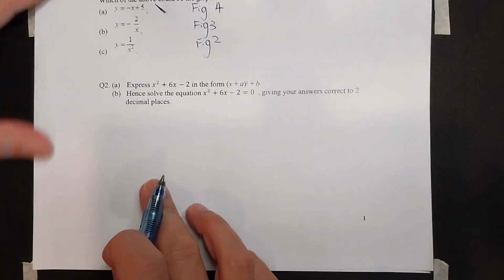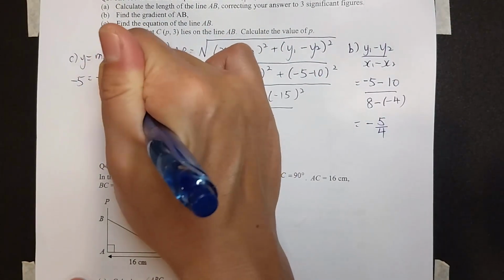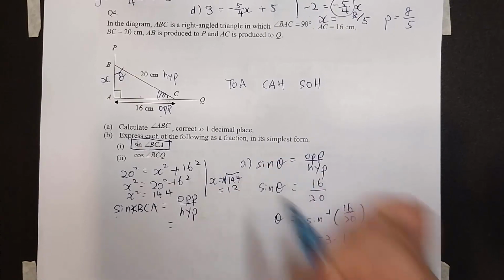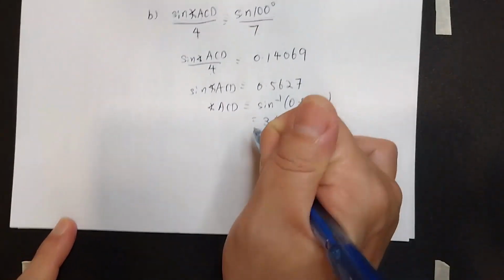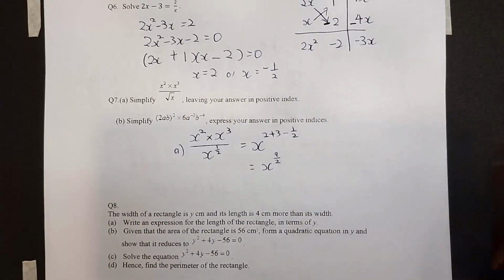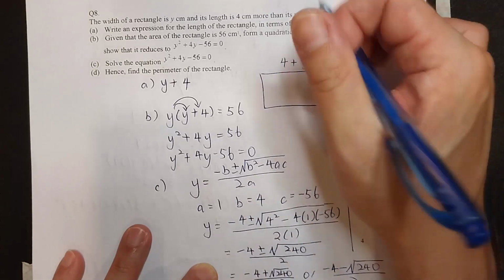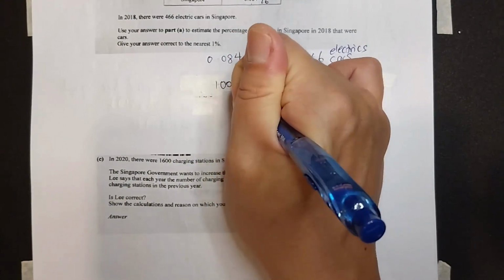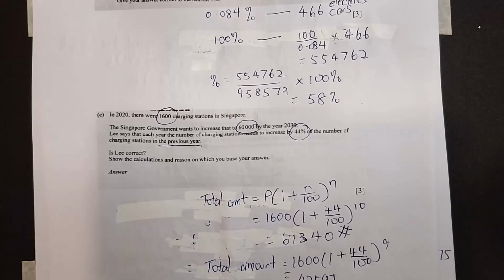4N2 Holiday Homework